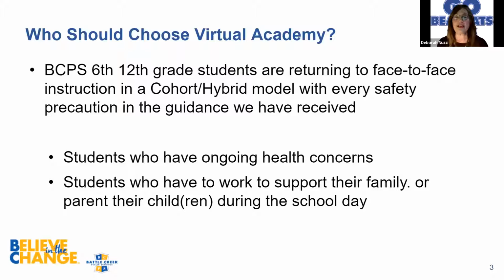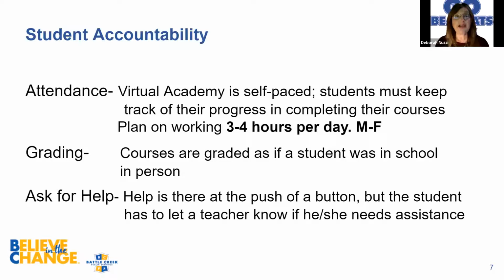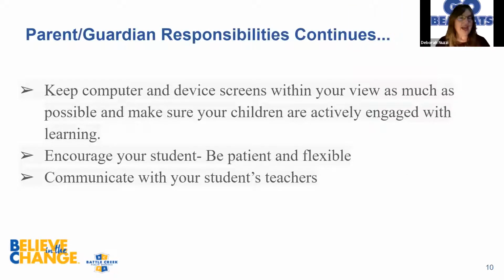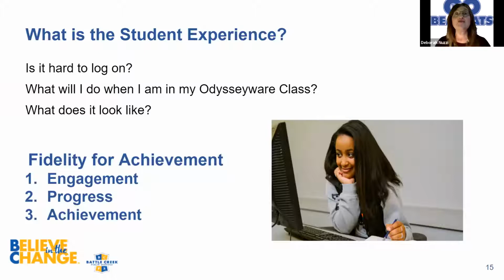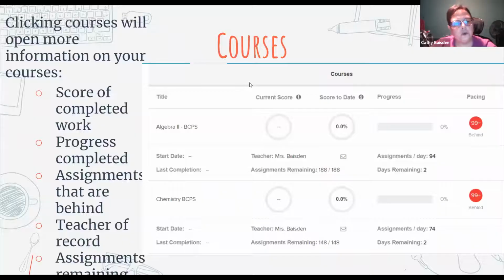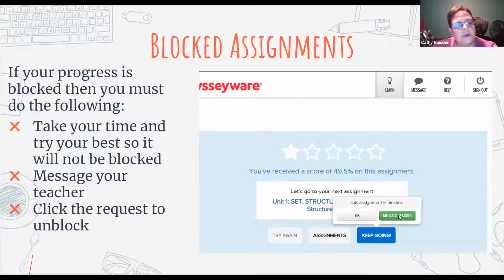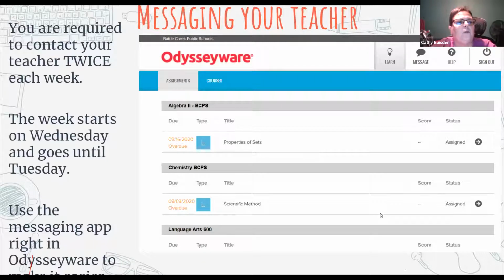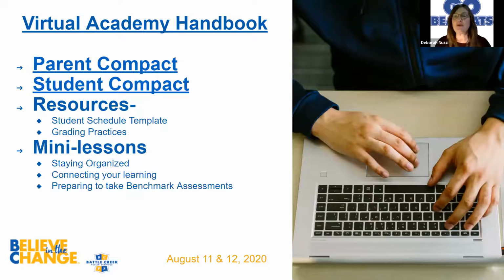BCPS 6-12 Virtual Academy Orientation